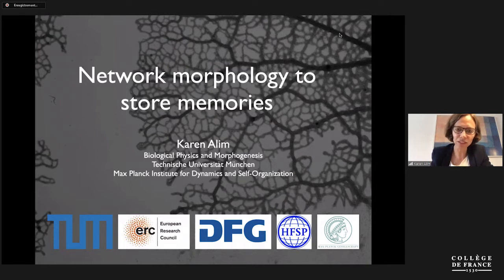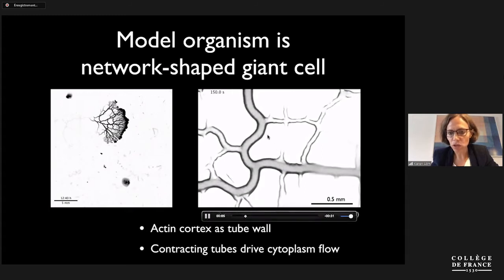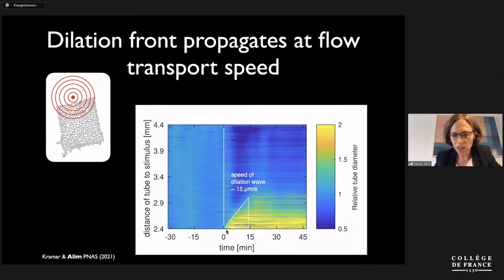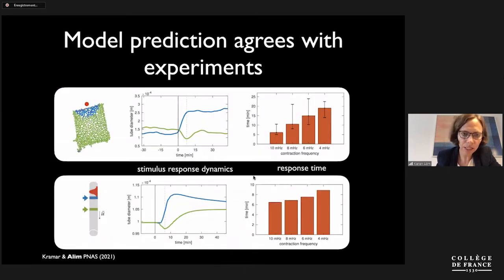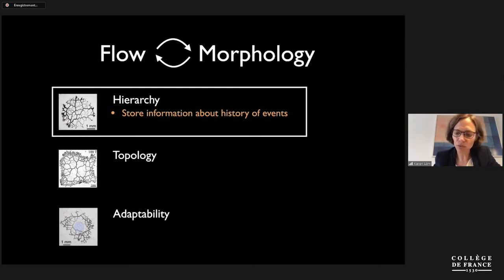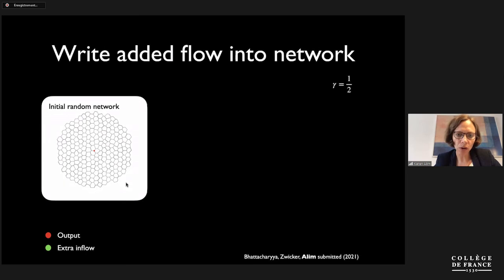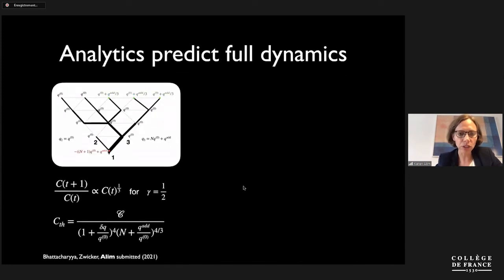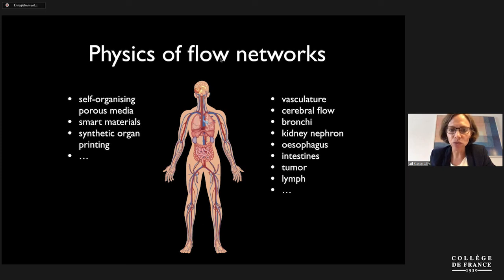Journée François Jacob : Beauté mathématique du vivant (5) - Karen Alim (2021-2022)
Journée François Jacob : Beauté mathématique du vivant
Conférence du 04 octobre 2021 : Network Morphology to Store Memory

Intervenant(s) : Karen Alim, Technische Universität München, Max Planck Institute for Dynamics and Self-Organization, Göttingen, Allemagne